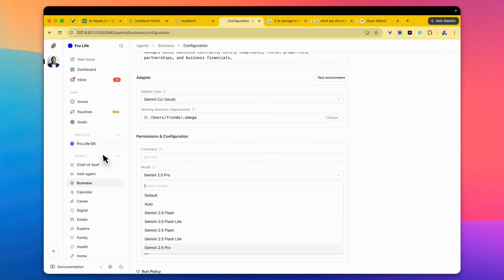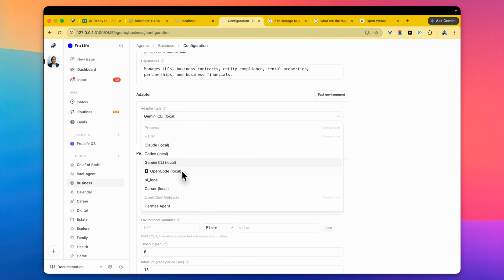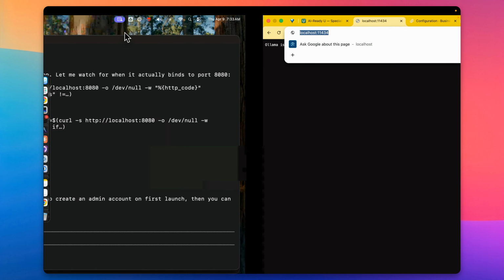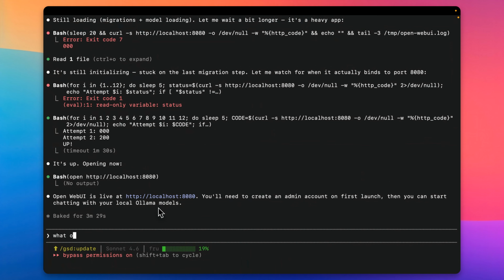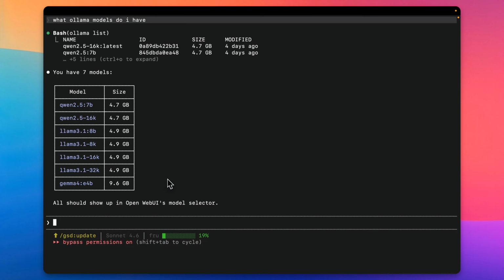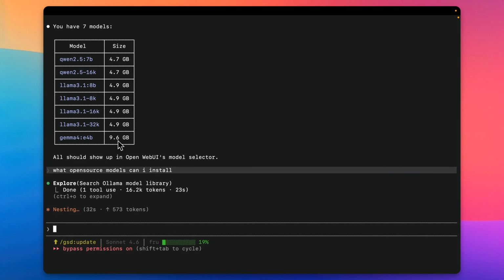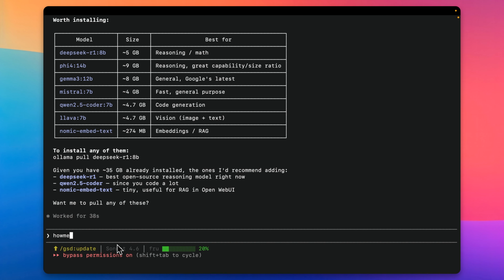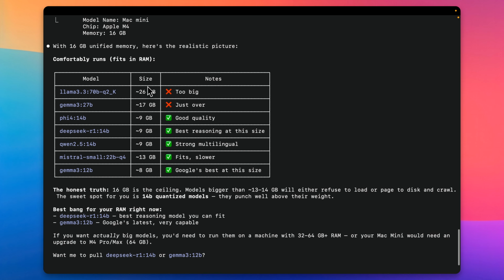Running Ollama AI Models on External SSD for Mac Mini 💻⚡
Struggling with storage on your Mac Mini for AI models? Discover how to run Ollama AI models on an external SSD and save space without breaking the bank. This setup is perfect for AI automation enthusiasts!

• 💾 How to install Ollama on an external SSD
• 🔧 Setting up your Mac Mini for local AI models
• 💻 Using external storage for AI automation
• 🤖 Running large models like Gemma on limited storage
• 💡 Tips for managing AI models efficiently

CHAPTERS
0:00 Introduction
2:36 Using External Storage for AI Models
5:05 Installing Ollama on External SSD
7:37 Managing Large AI Models